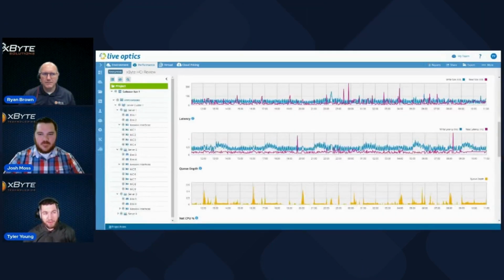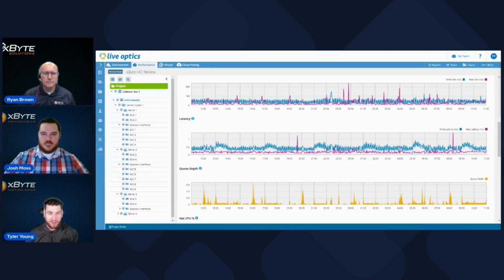Using Live Optics as a Sys Admin Report Card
Cloud Experts Unleashed - Episode 9
In this episode, I am joined by xByte Technologies Solution Architects, Tyler Young and Josh Moss, as we discuss how use Live Optics as a Sys Admin Report Card.

In this video:
* What is Live Optics
* How does it compare to HCI Bench
* How often you should run Live Optics (your report card)
* How to make corrections and re-run before showing to your boss